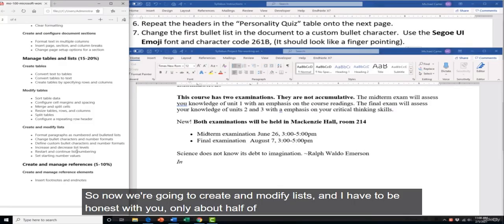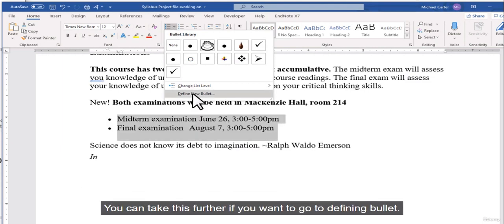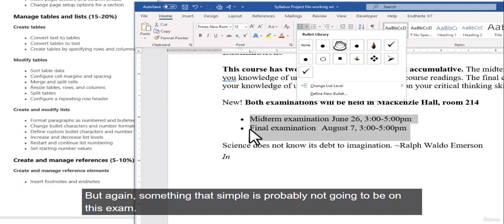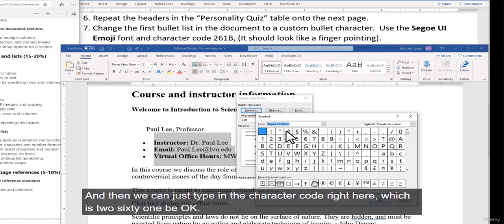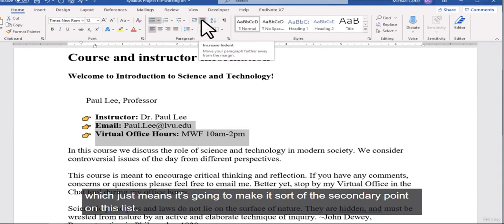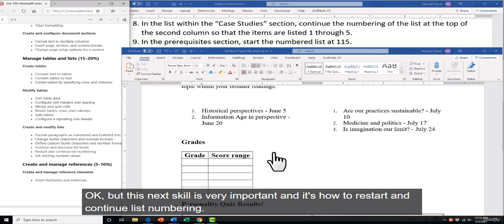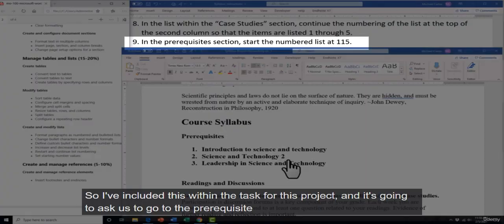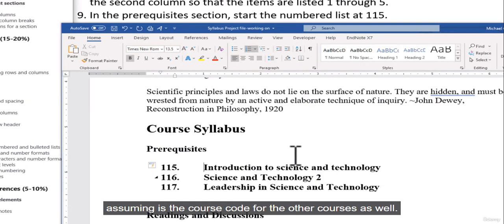]شرح اسئلة mosورد 13